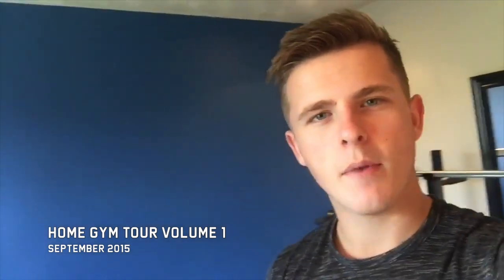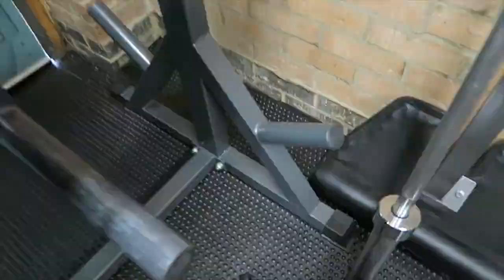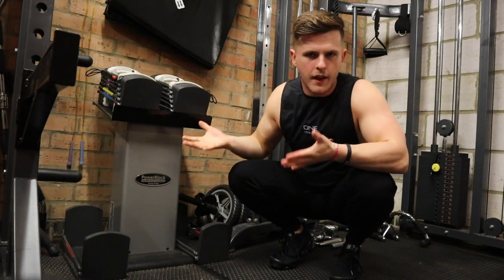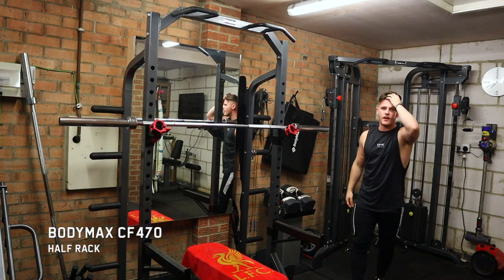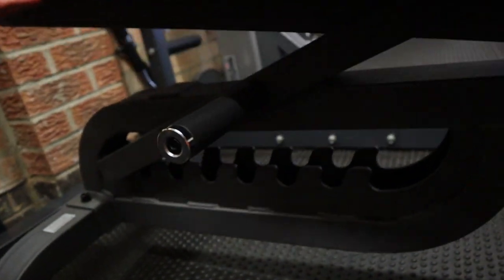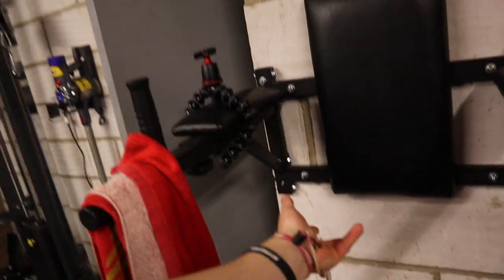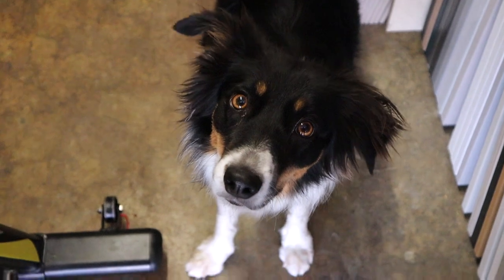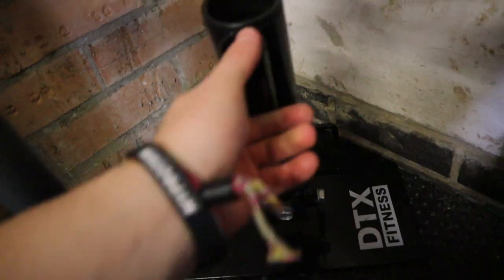Home Gym Tour - LSJ TV - Volume 5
Taking a tour around our garage gym, the best one on youtube in my humble opinion ;) Some upgrades brand new for volume 5, ENJOY!